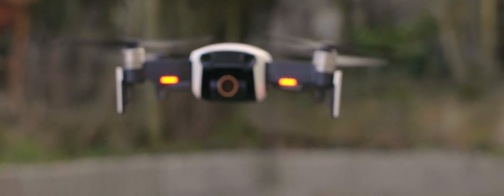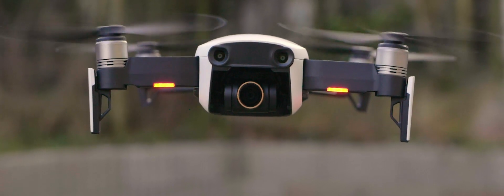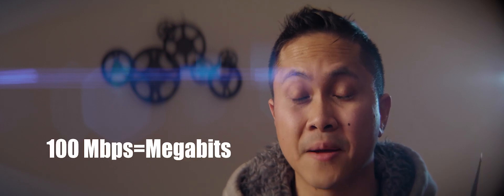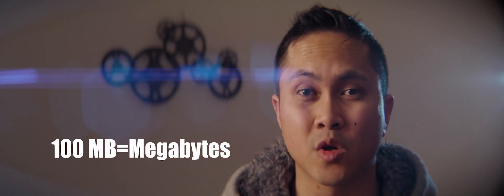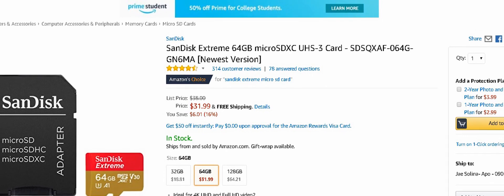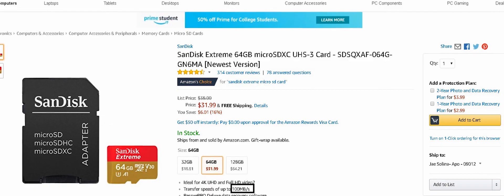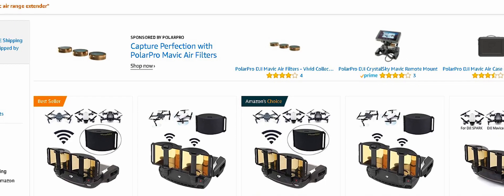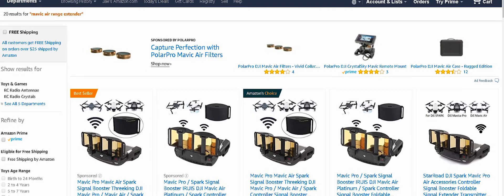DJI Mavic Air Accessories